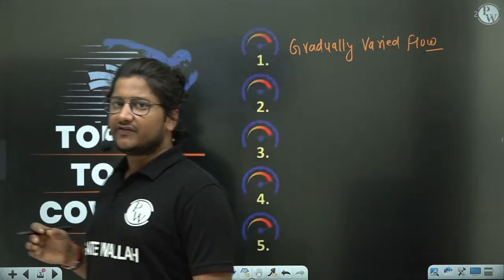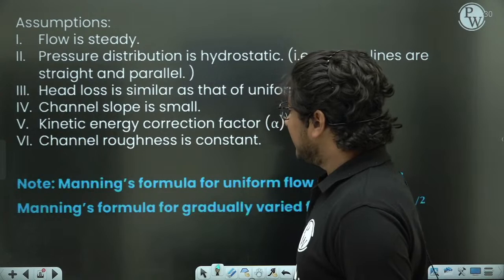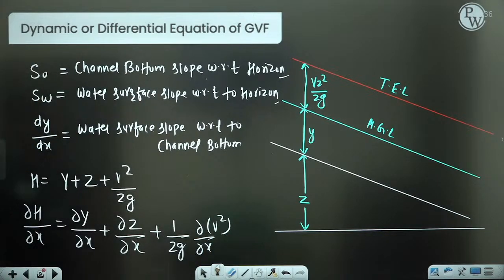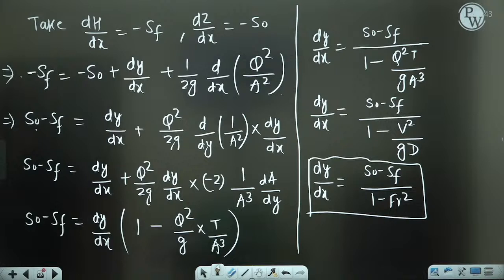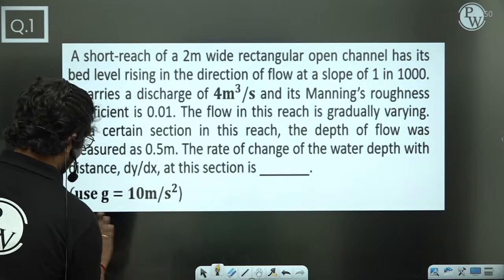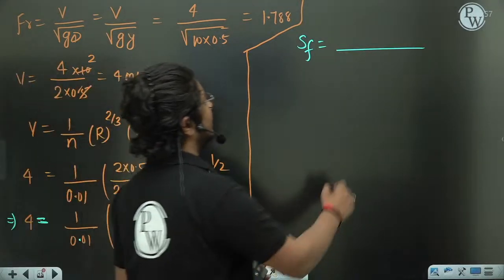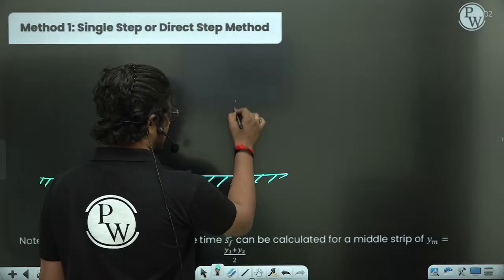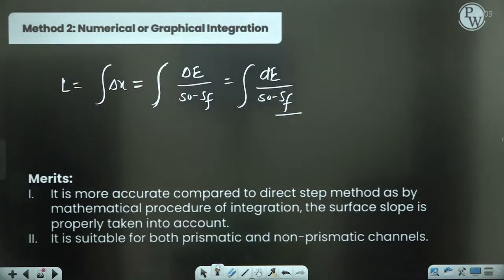Open Channel Flow 09 | Gradually Varied Flow Part 1 | Civil Engineering | GATE 2024 Series